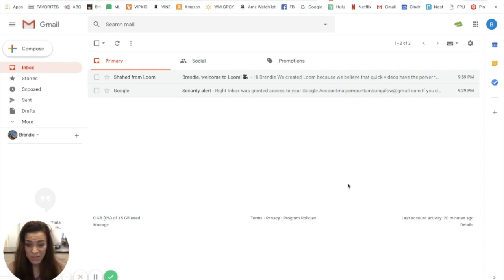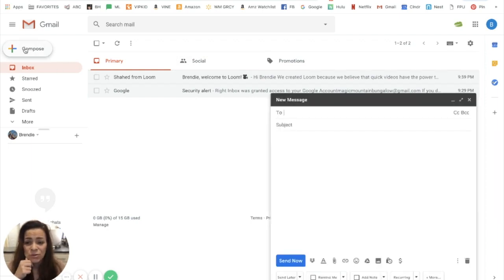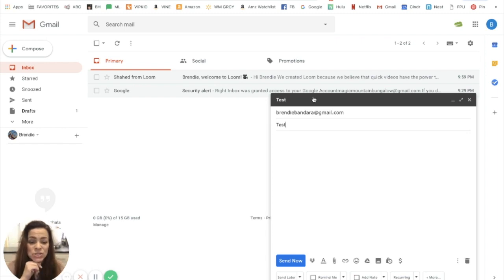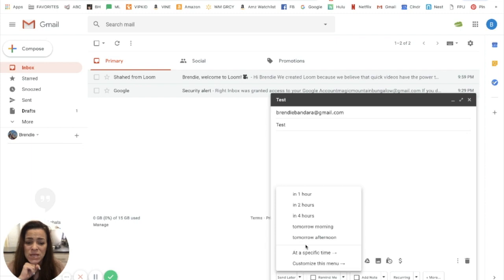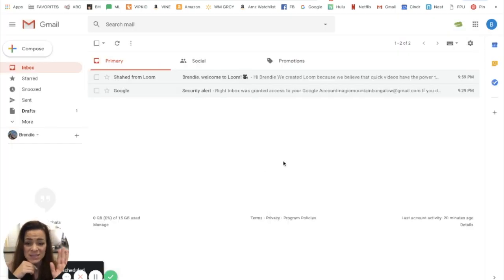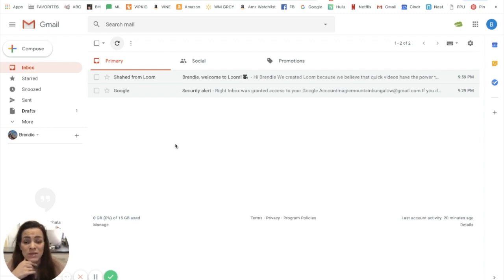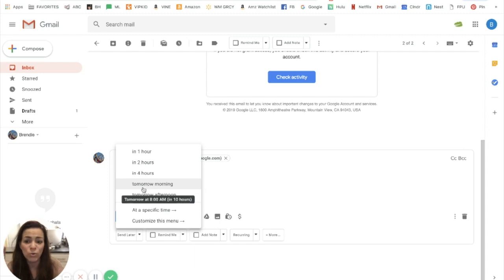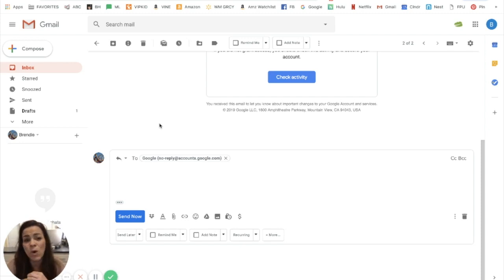How I manage my email box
How I Manage my Email with Right Inbox.